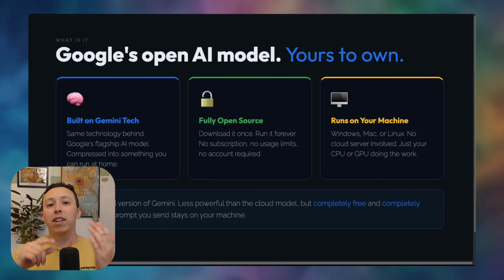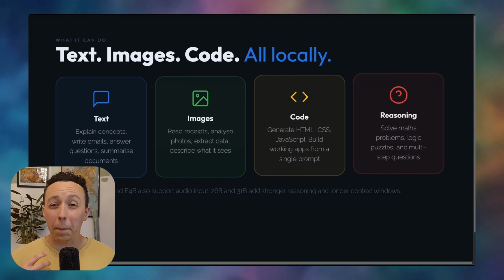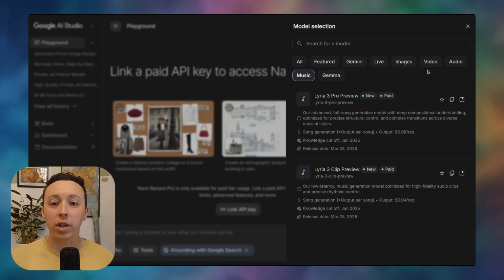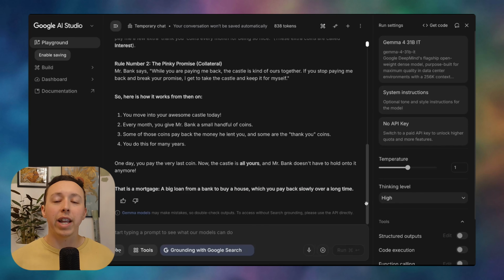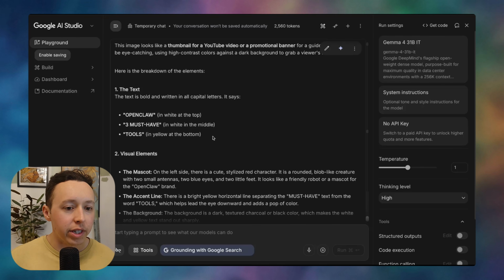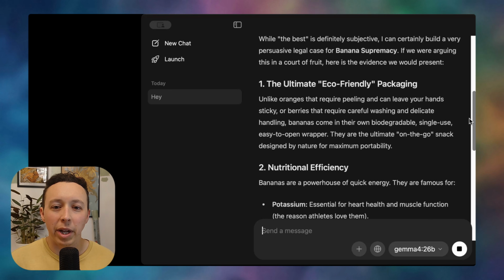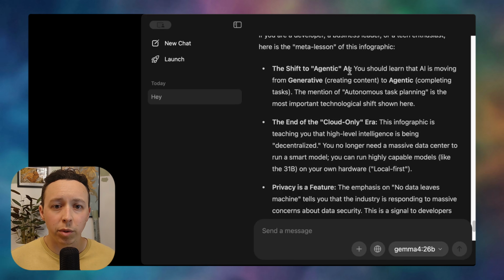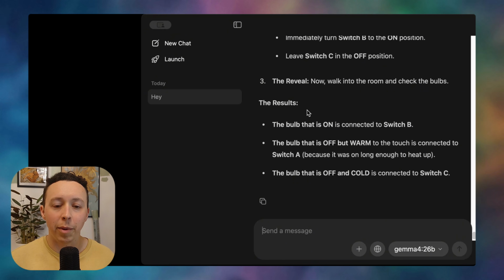I Ran Google's New AI Locally for Free. Here's How.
📈 ALL Systems search for J18

Google Gemma 4 is a free, open source AI model you can run entirely on your own computer, with no internet connection and no data ever leaving your machine. This video covers the full setup from scratch, including how to test it instantly in your browser via Google AI Studio, how to install Ollama, and how to run text, image, and coding prompts completely offline.